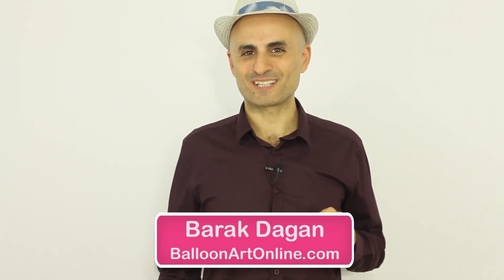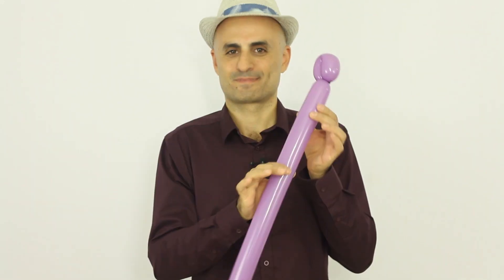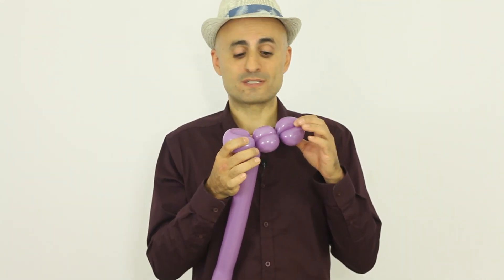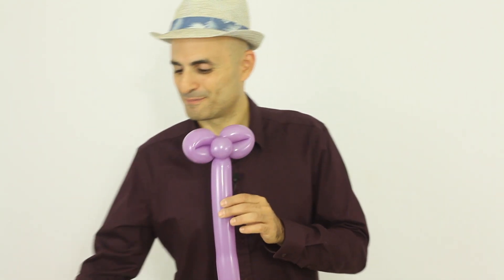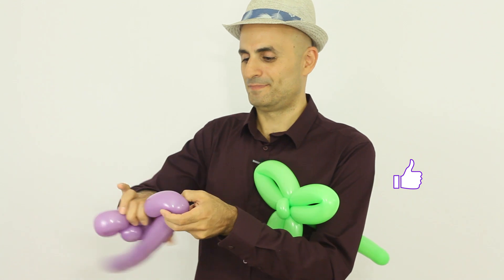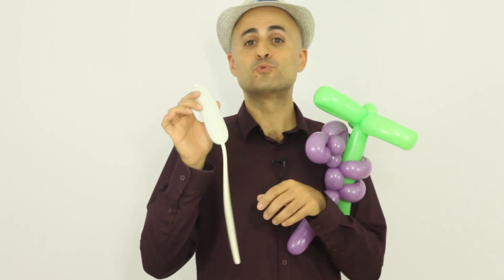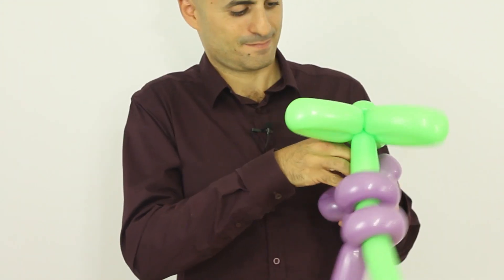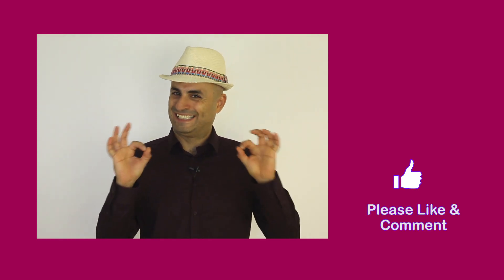How to make a balloon monkey | Step by Step Video Tutorial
I like this cute balloon animals monkey design because it is fast to create and people just love it!

During this video of this balloon monkey you will also learn how to make a loop-twist in a balloon and how to make a pinch-twist in a balloon.